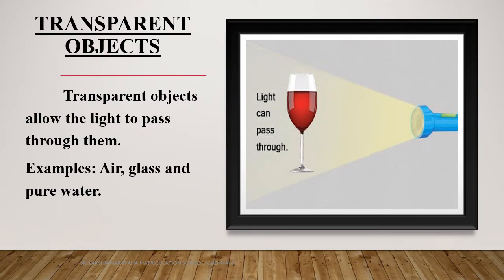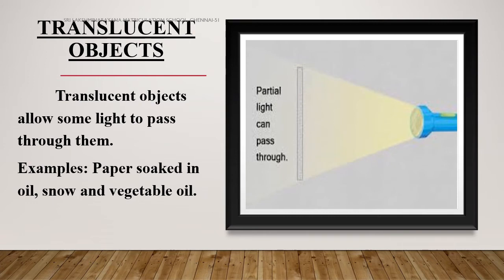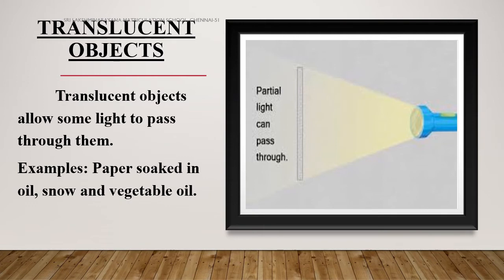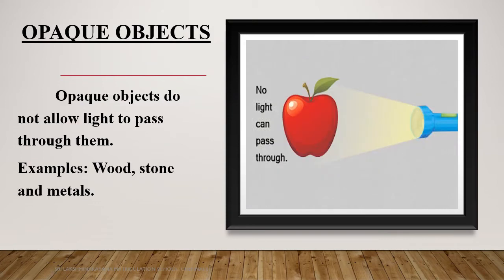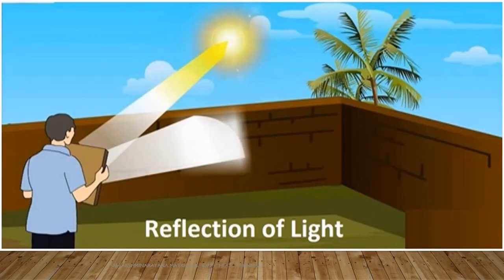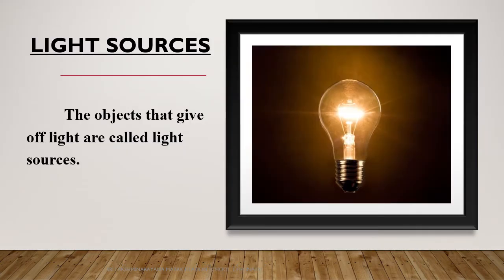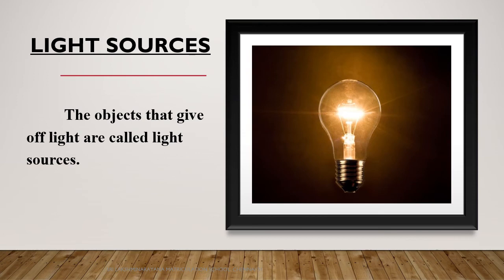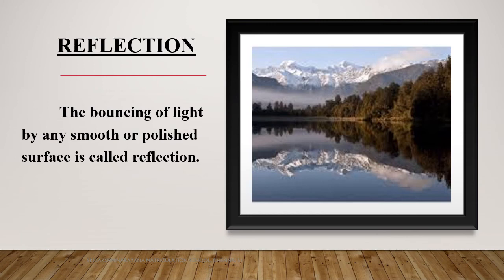4TH STD SCIENCE UNIT-2 | MATTER AND MATERIALS | SLN MATRICULATION SCHOOL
4TH STD SCIENCE UNIT-2 | MATTER AND MATERIALS | SLN MATRICULATION SCHOOL